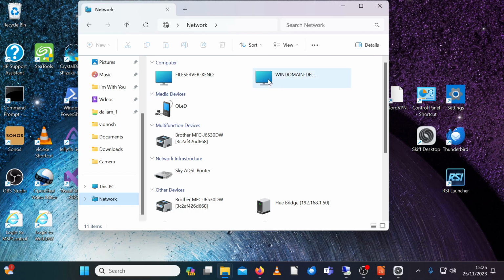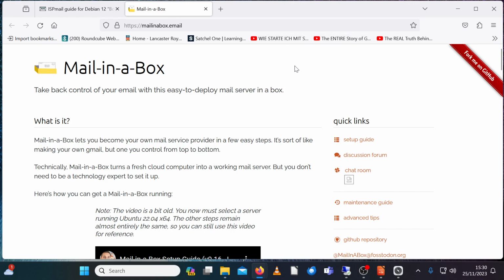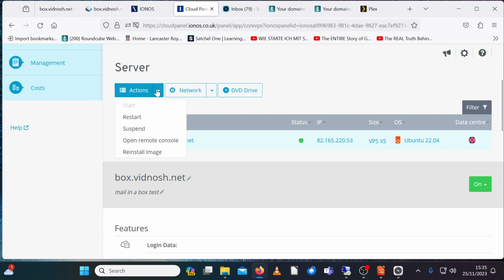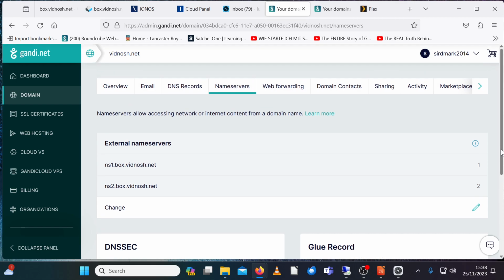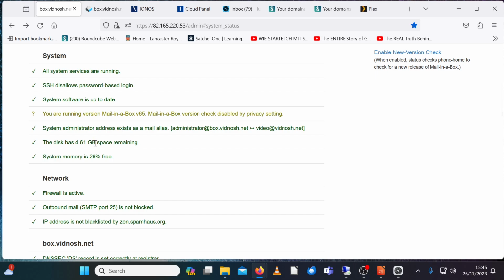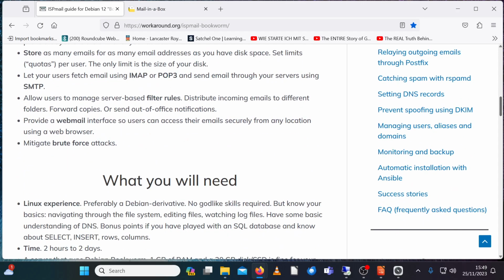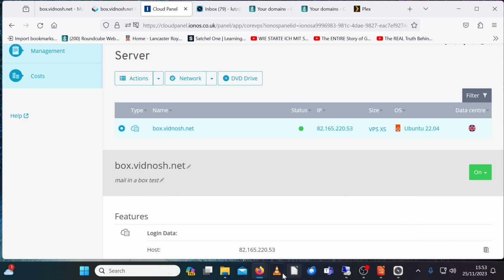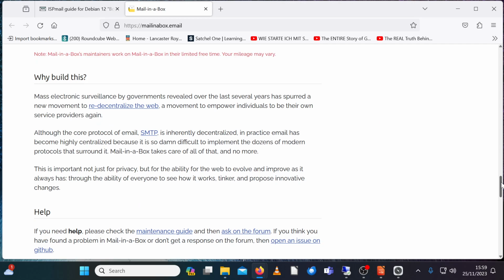end of free e mail on gandi servers 6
Only five days to go until gandi.net is terminating their free email services. Here is what we have figured out over the course of the last few month to go down a different route and not paying them.